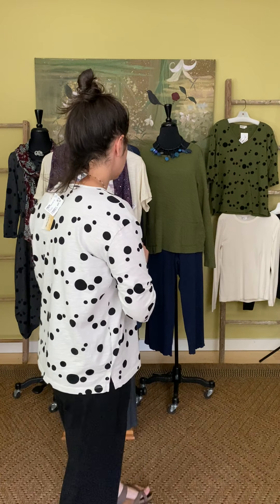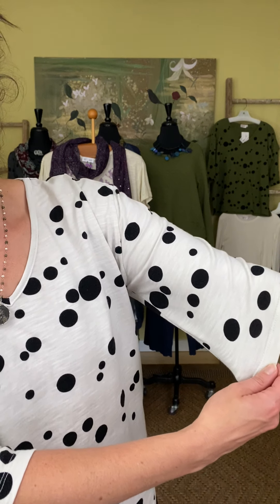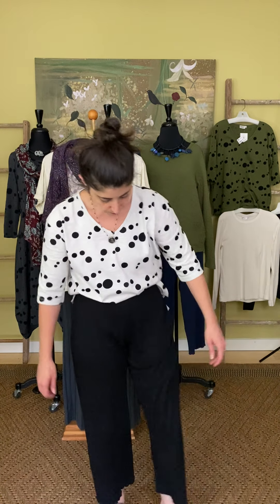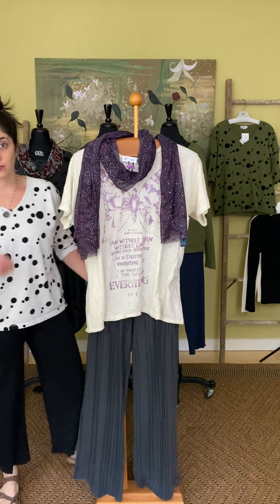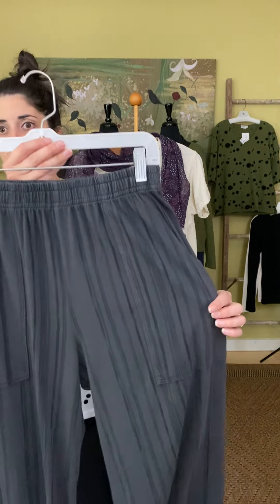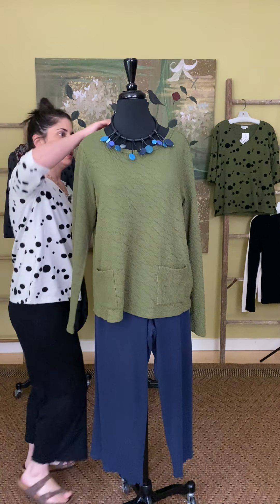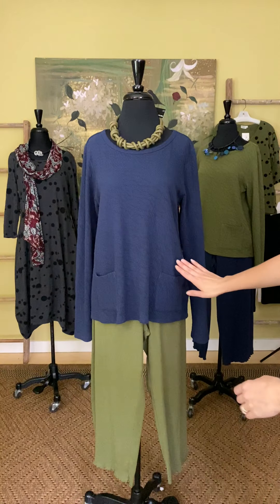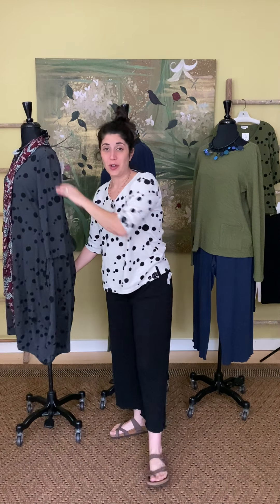Marigold TV: NEW Prairie Cotton!